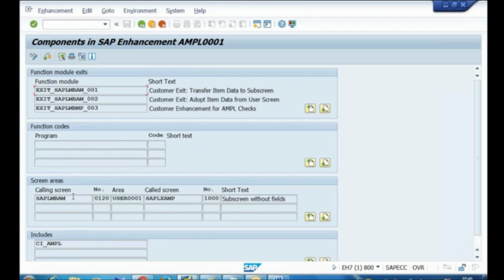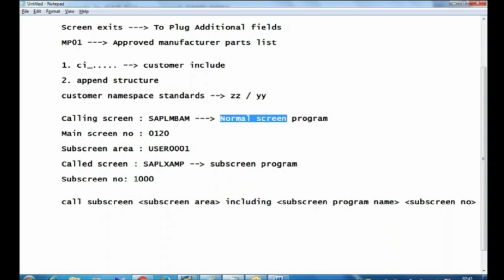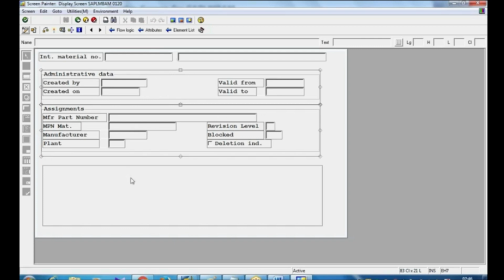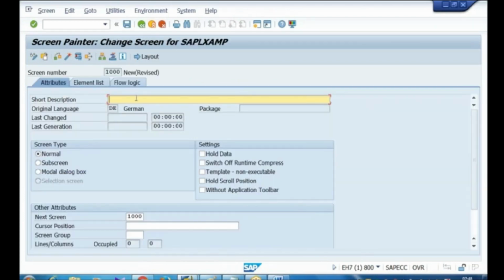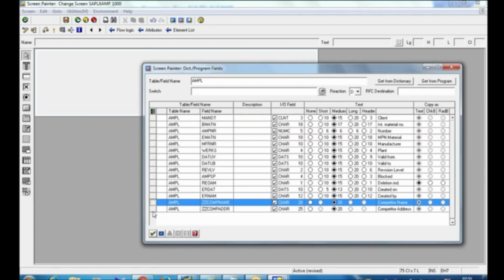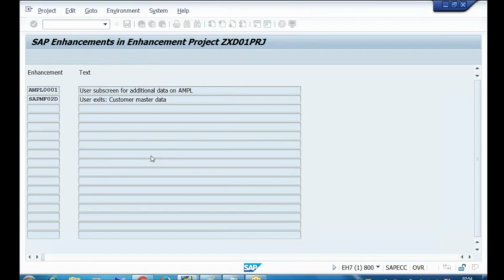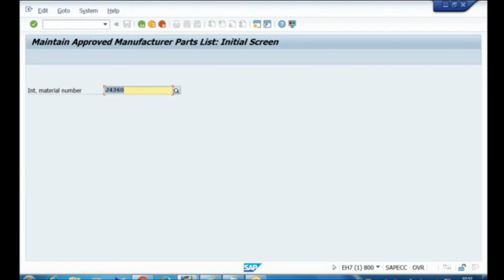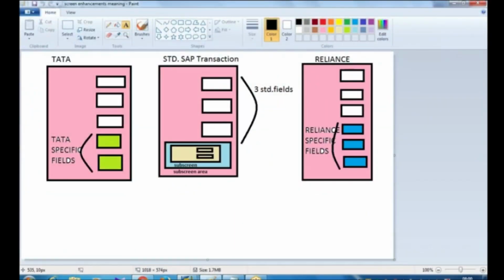Cross Apps Part Functional exits Part 4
In this video, we will be discussing SAP ABAP functional exits and how they can be used to enhance the standard SAP functionality to meet specific business requirements. We will cover the basics of functional exits, how they are implemented and the different types of functional exits available in SAP ABAP. Additionally, we will go through real-life examples to help you understand the practical applications of functional exits. This video is intended for SAP ABAP developers, consultants, and anyone looking to learn about SAP ABAP functional exit 🔥Check the website for more amazing content